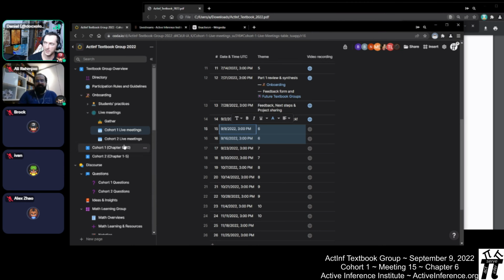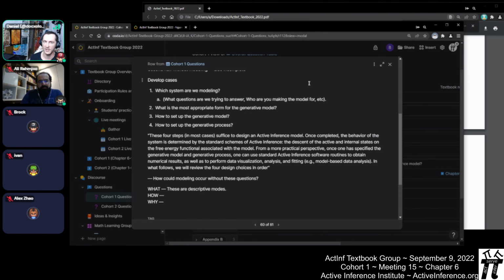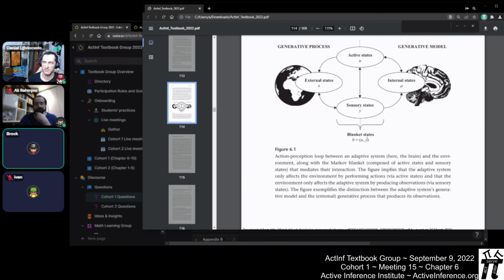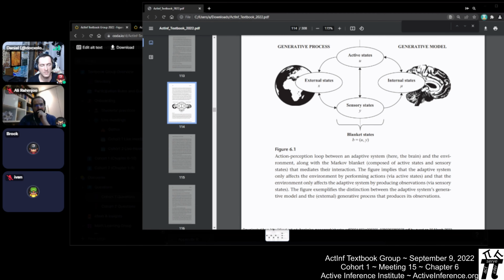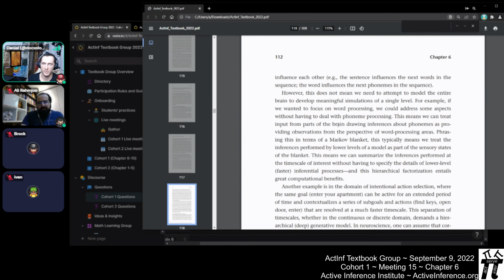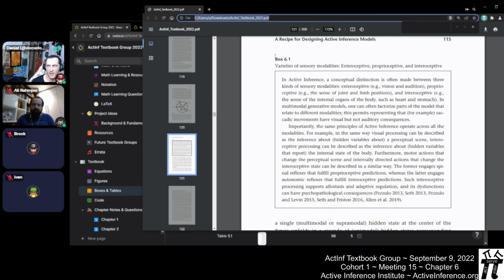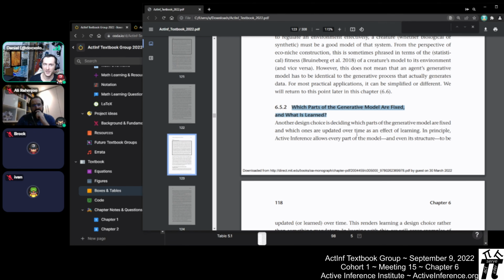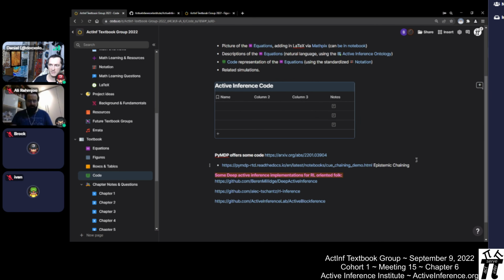ActInf Textbook Group ~ Cohort 1 ~ Meeting 15 (Chapter 6, part 1)